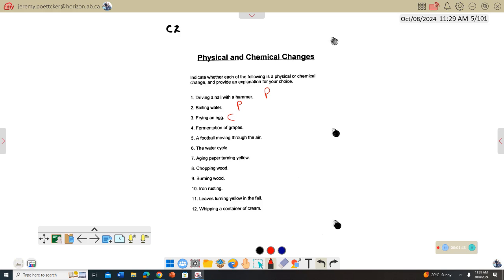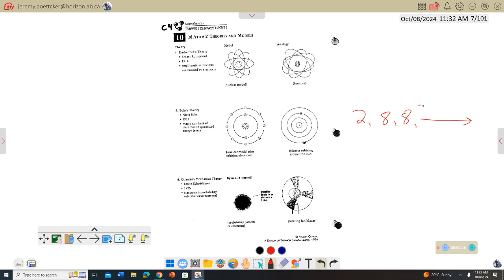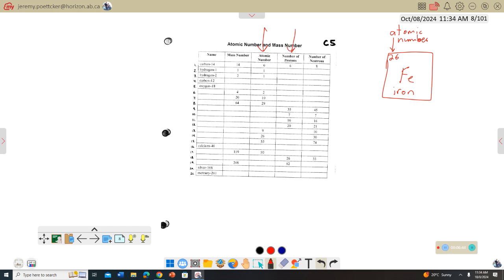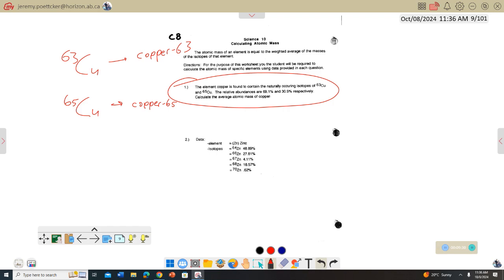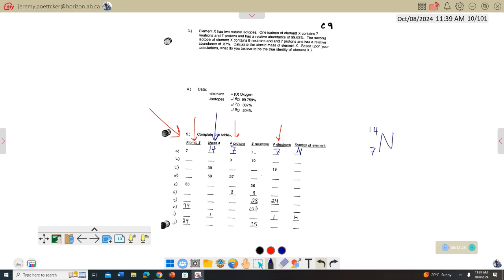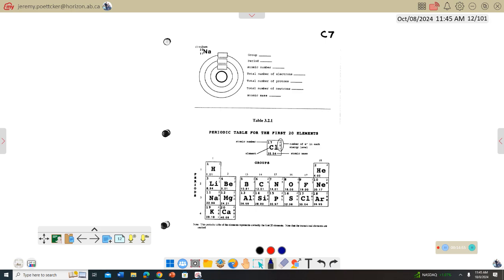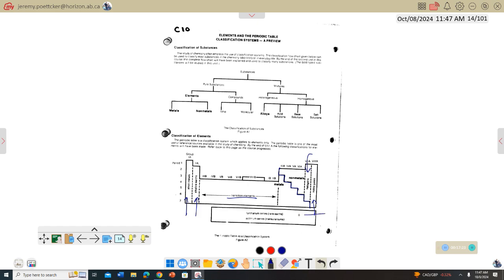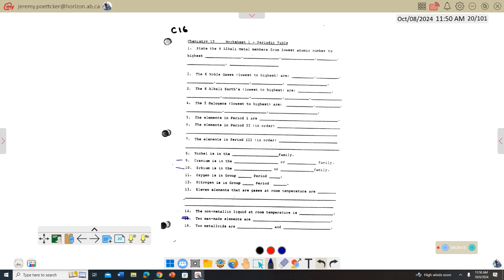Science 10 Review 1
Up to but not including ions.